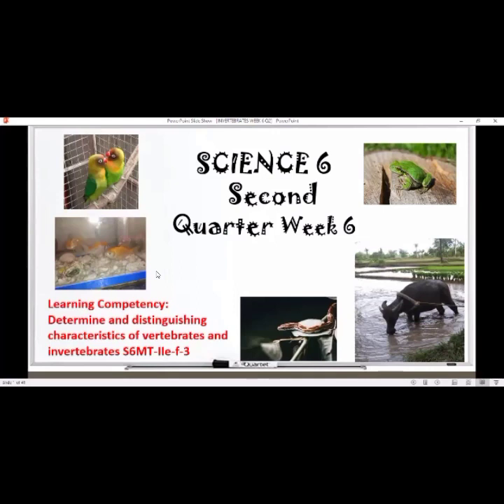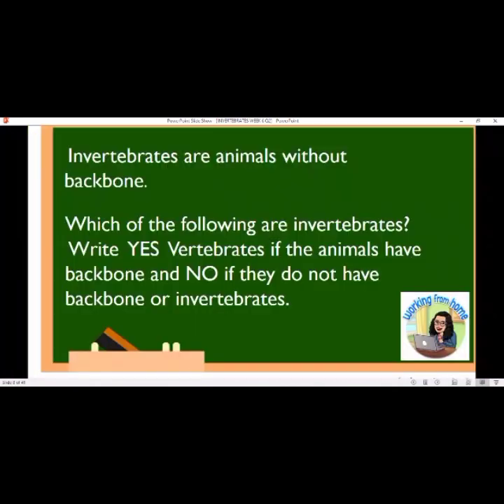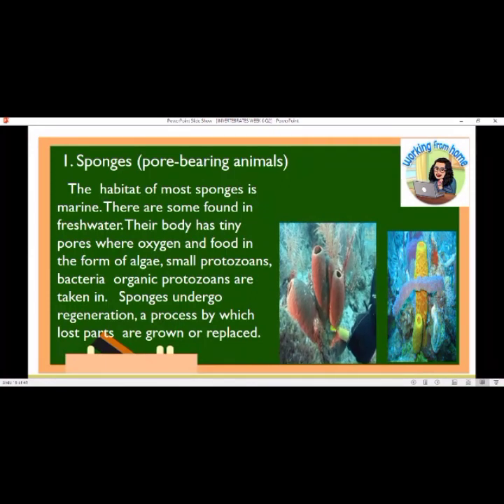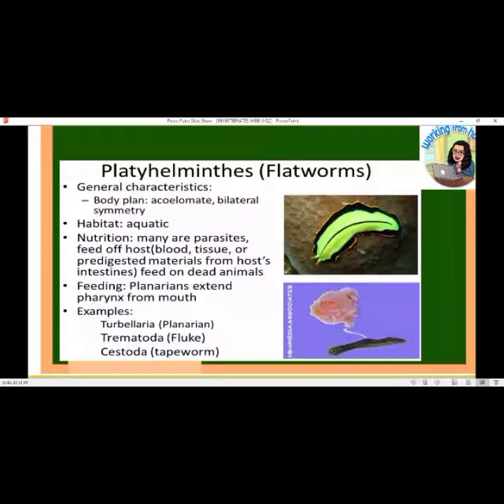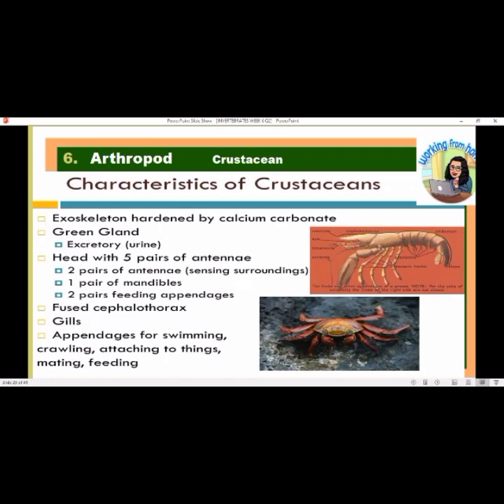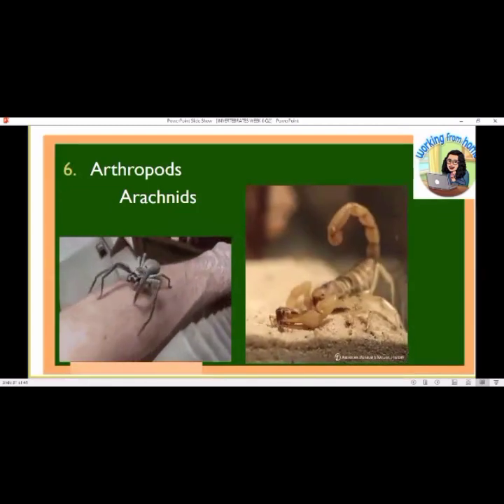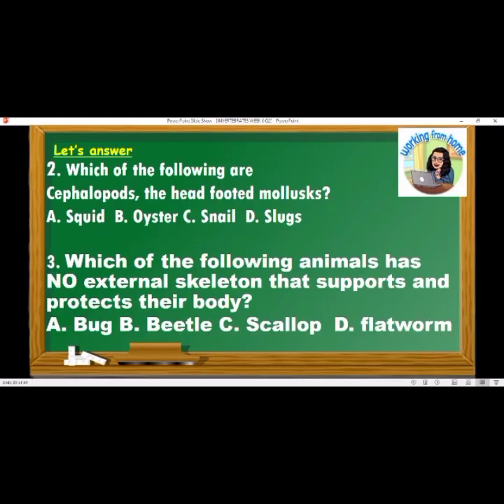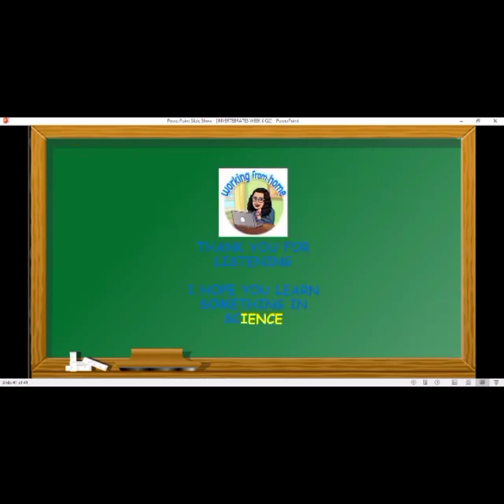What I know about Invertebrates...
Science Lesson